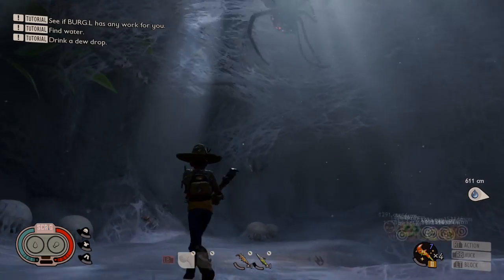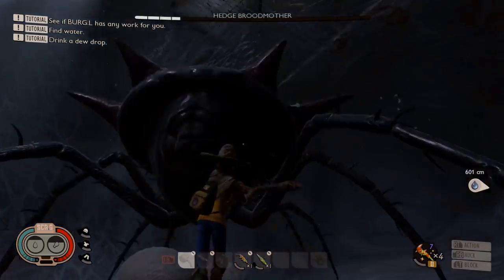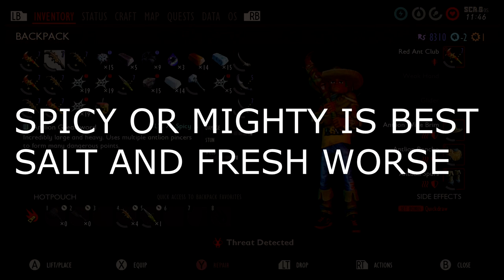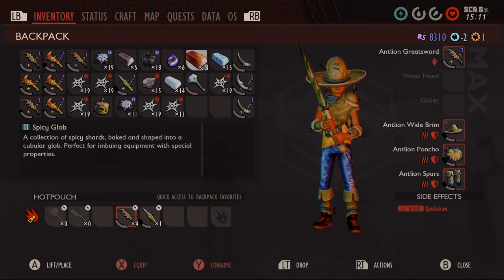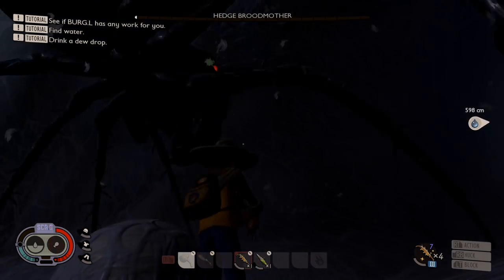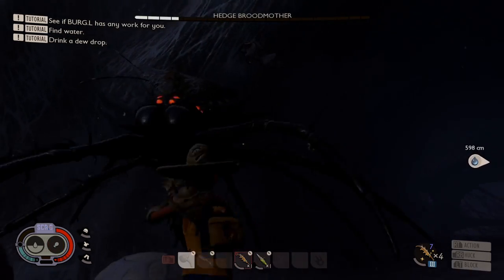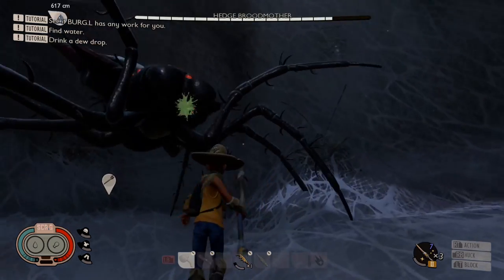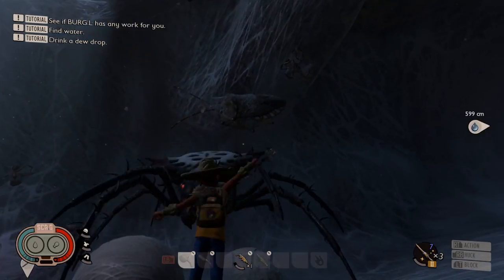GROUNDED - New Ways To Defeat The Broodmother Boss! Spicy, Salty And Fresh Damage Tested!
HOW TO TAKE ON TEH BROODMOTHER WITH TEH NEW ANTLION SWORD AND NEW WEAPON BUFFS AND UPGRADES INCLUDING BEST ONES? SPICY? FRESH AND MORE?